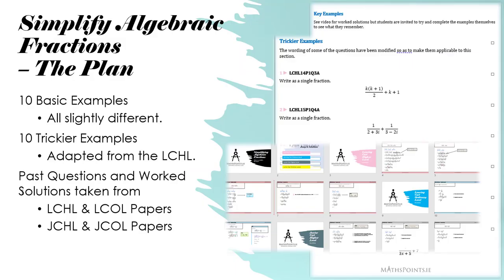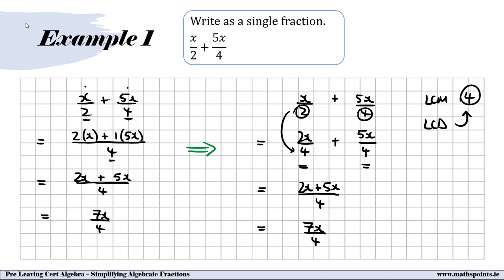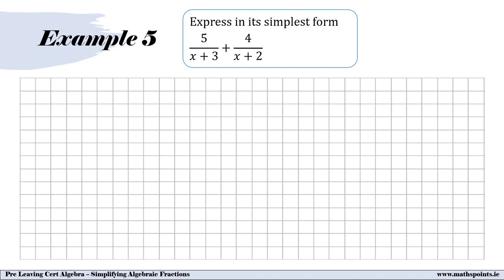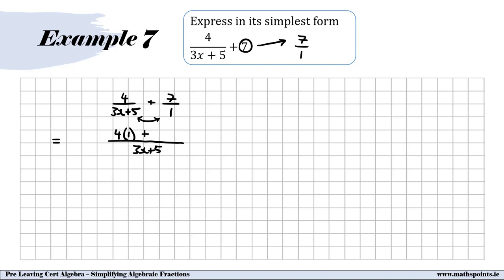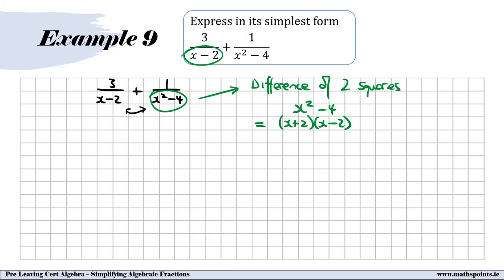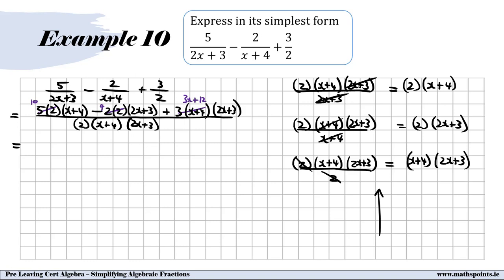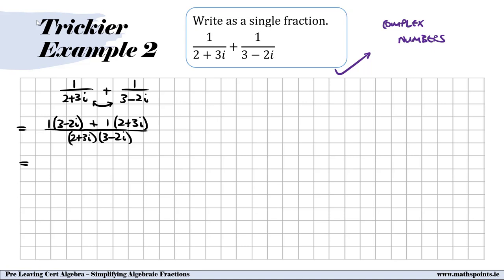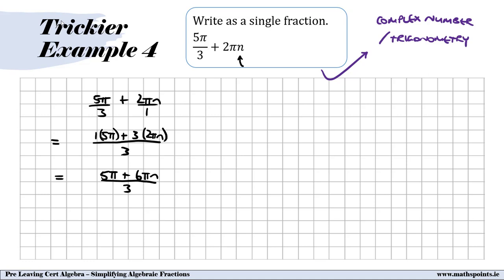Pre Leaving Algebra Revision - Session 6A Simplifying Algebraic Fractions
Lesson looking at simplifying algebraic expressions.

See Dropbox folder for attached files:
Worksheet with Basic and Tricky examples and all Past Paper questions
Worked Solutions to Examples
Worked Solutions to all Past Papers

to join this course for FREE

Jump to relevant section:
1:00 Basic Examples
29:52 Trickier Examples